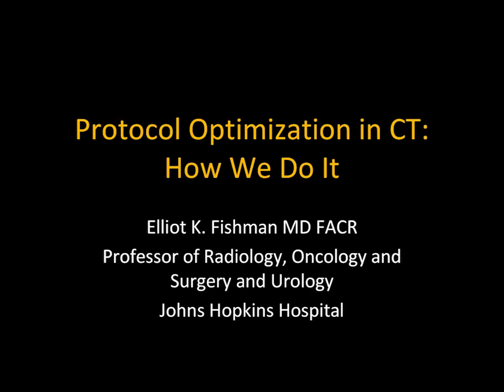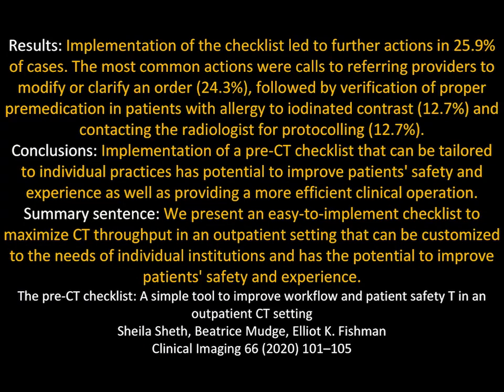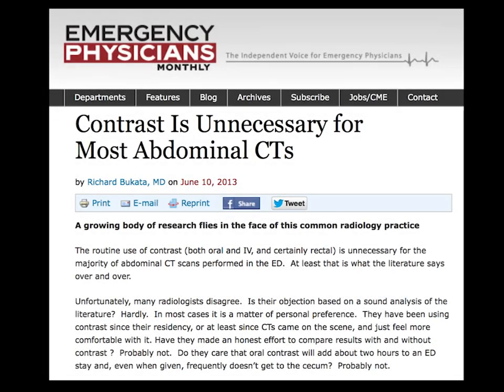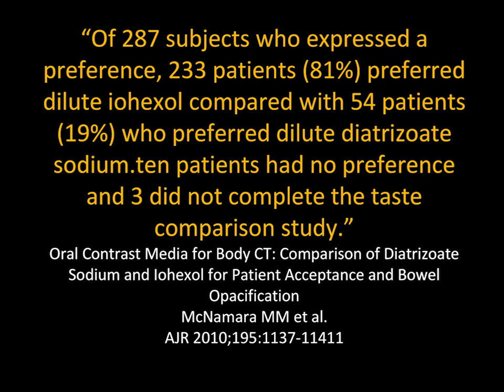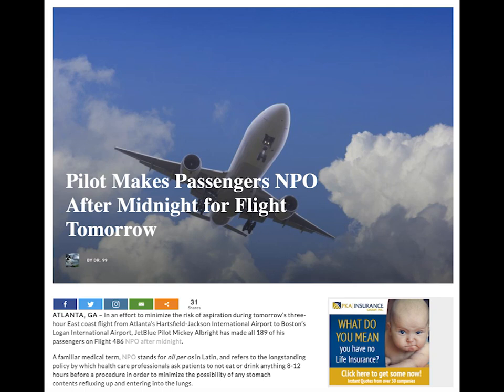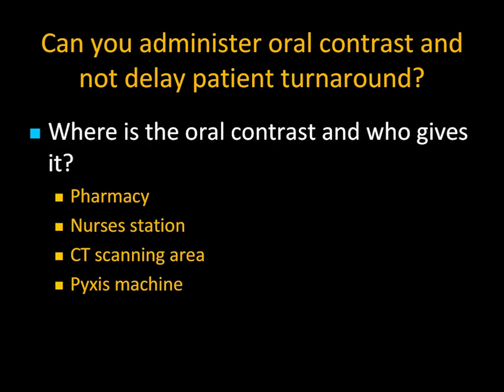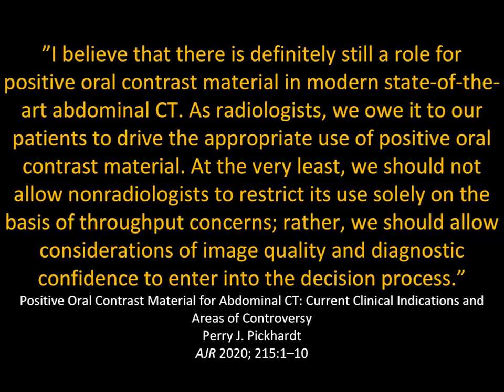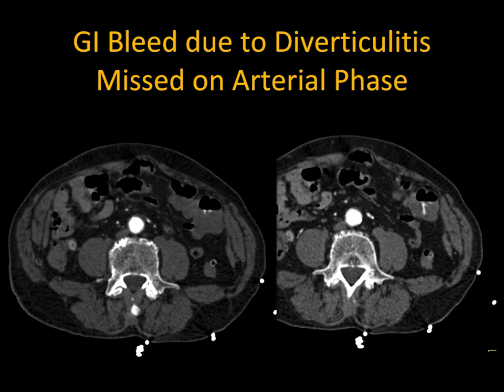Protocol Optimization in CT: How We Do It Part 1